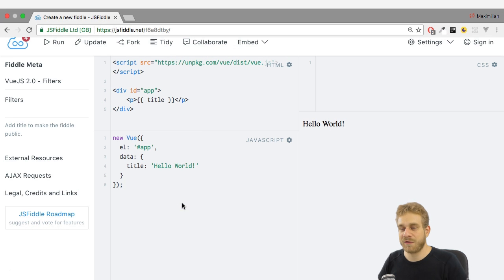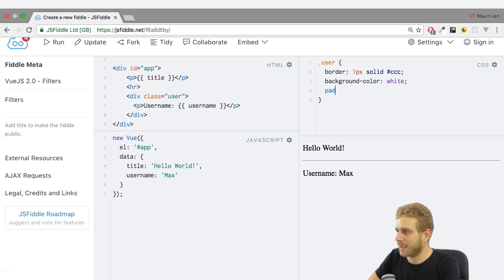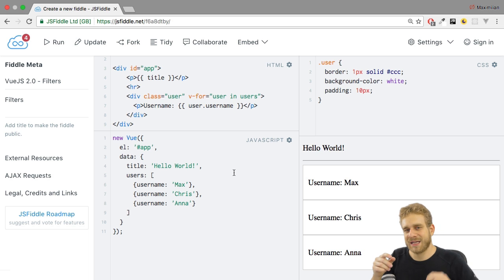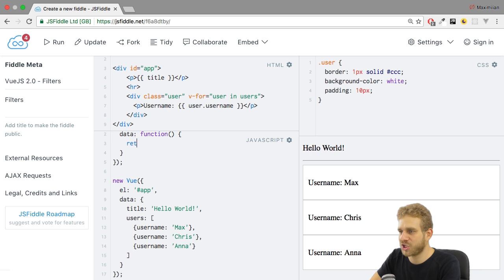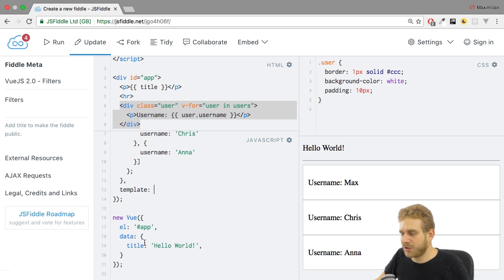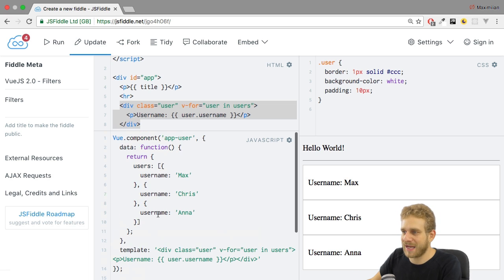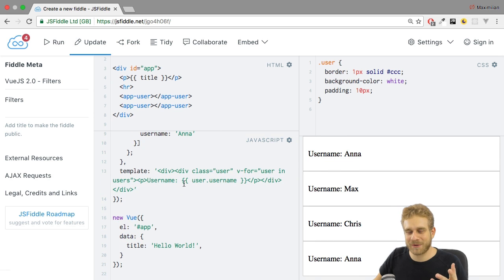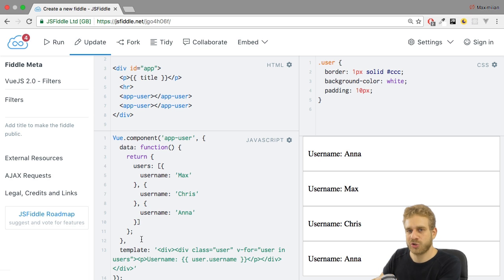COMPONENTS | VueJS | Learning the Basics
VueJS is an amazing Frontend Framework! One of the most important Feature is/ are Components. Create re-usable parts with them!
It's a JavaScript Frontend Framework - for more Resources on JavaScript, scroll down.

Want the Source Code? Go to the following Github Repository and chose the Right Branch